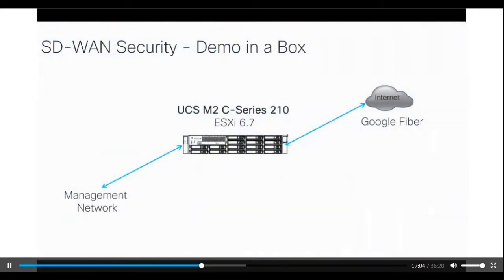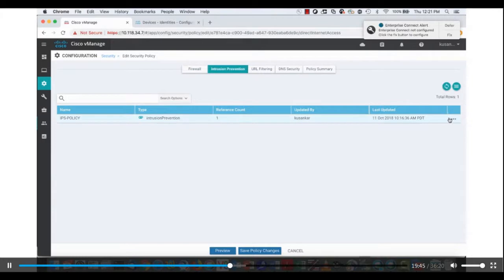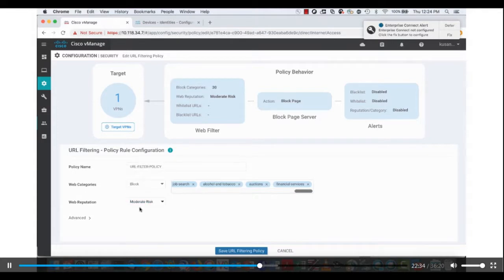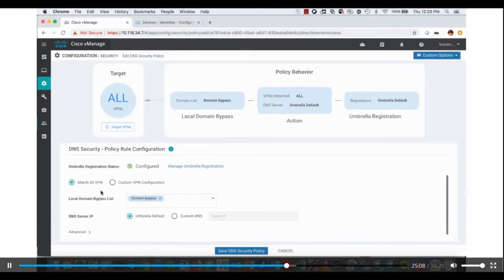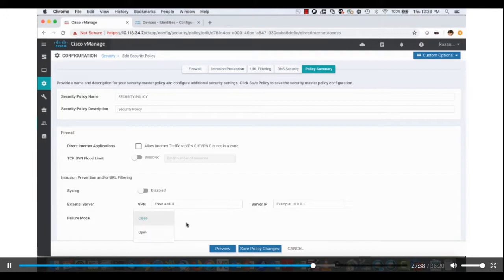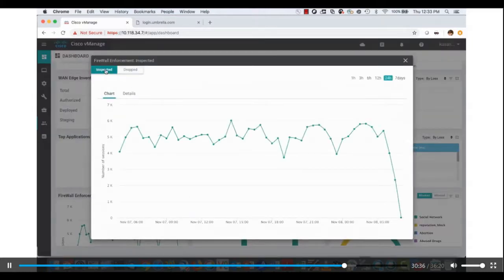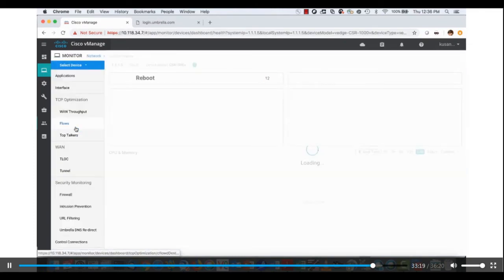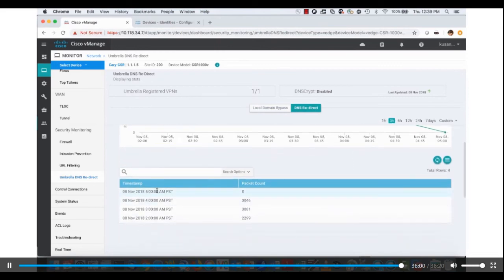How to add Security Policy on Cisco SDWAN